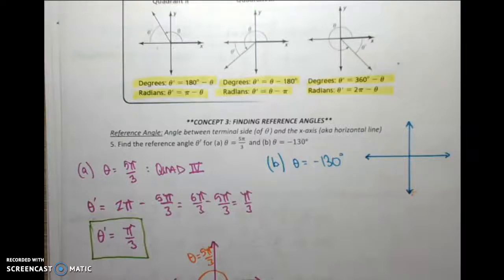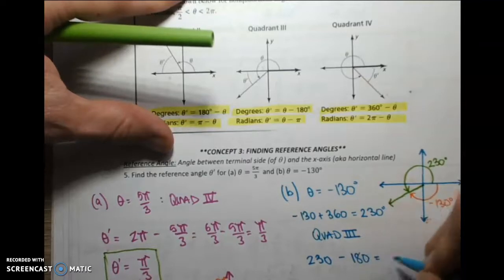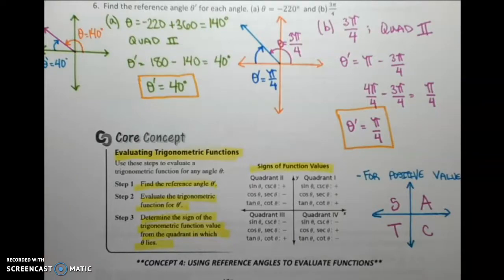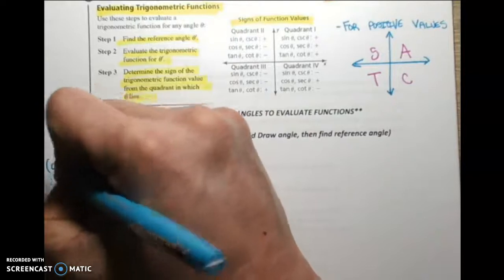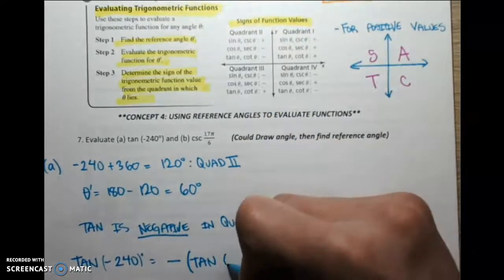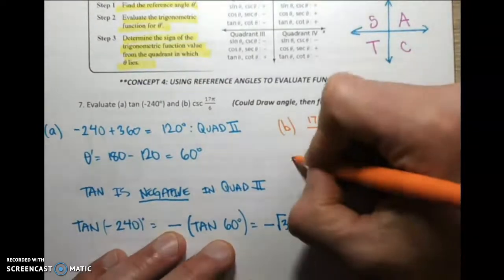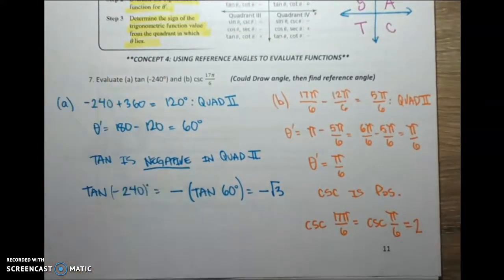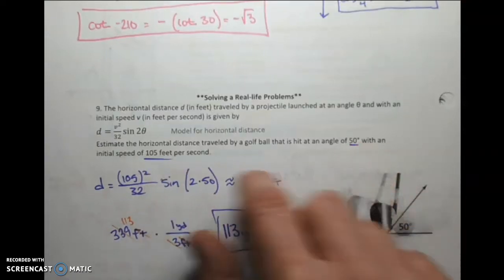9.3 notes part 2